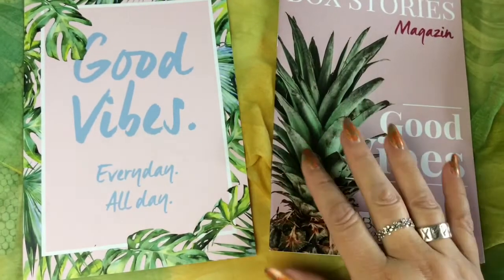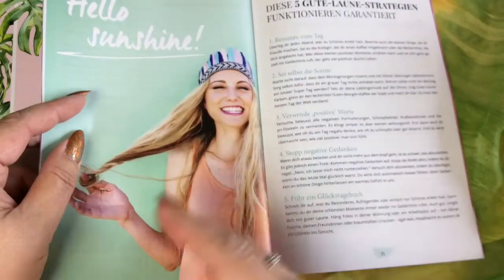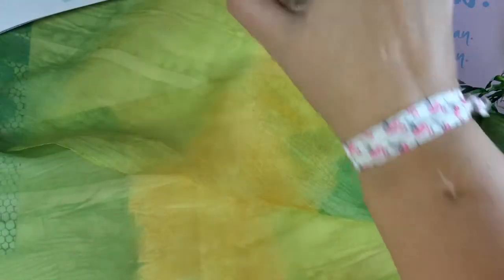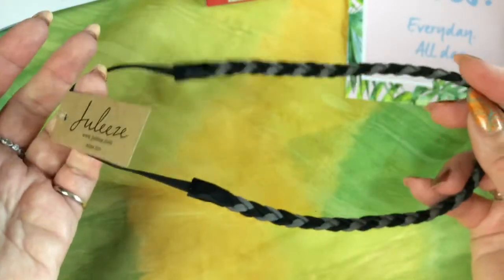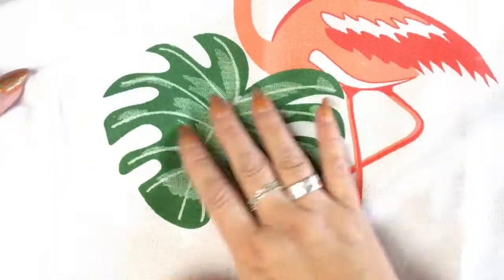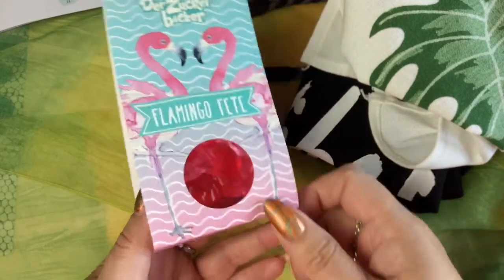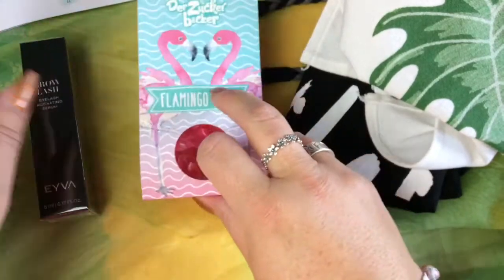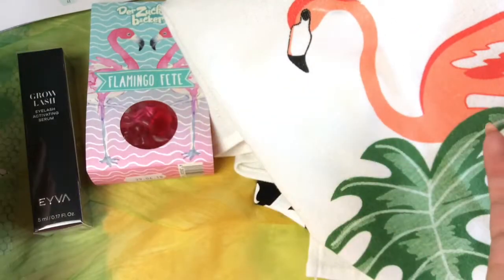🎁Gofeminin Lifestyle Box JUNE 2017🎁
OPEN ME!
Hi Guys
Today I have the next Lifestyle Box Gofeminin for you. In this Lifestyle Box, there are Accessories-, Beauty-, Paper- and Lifestyle Products included and it is guaranteed to have 6-8 Original Sized products in each box. The price for the monthly subscription is 21,- EUR incl. shipping. The value of this June 2017 Box was over 100EUR,- EUR and I was again very impressed with the product selection especially the  FLAMINGOS!!

 I did this video for my English -Speaking Subscribers as well, I know that many of you love unboxings and some of the brands in the box are available outside of Germany as well.

If you have any further questions related to anything shown in the video, just pop it in the comments below and I will do my best to answer them.

Thx so much for watching, I really appreciate you taking the time to watch my videos! Wishing you all a wonderful time, wherever you are &  TATA til next time 😊